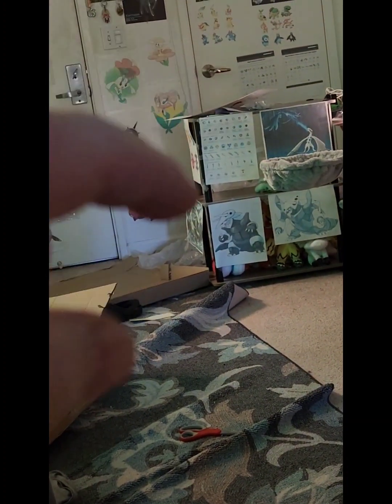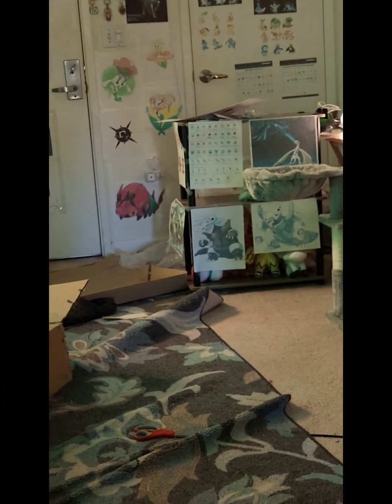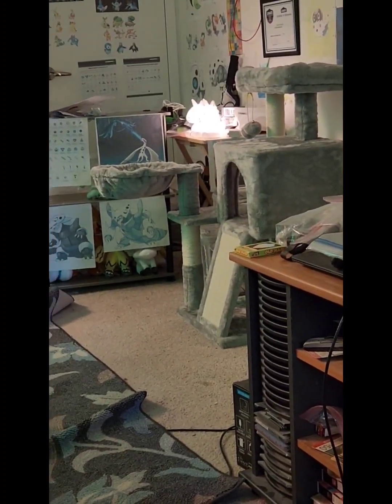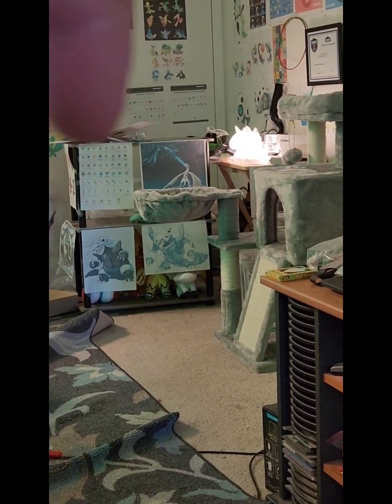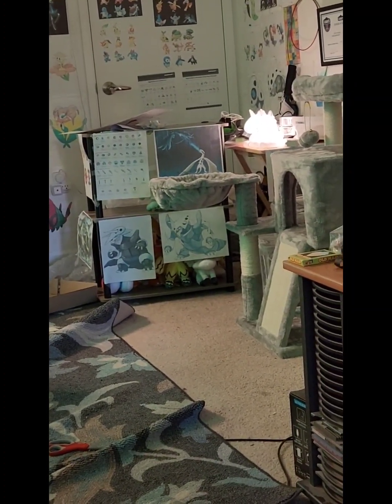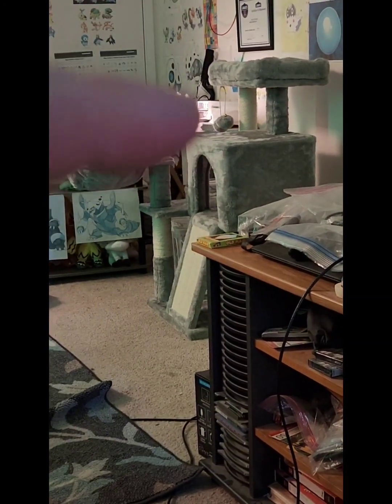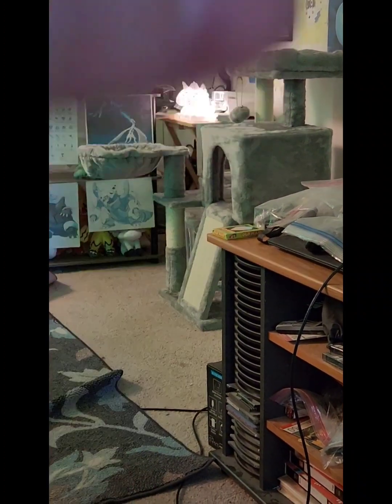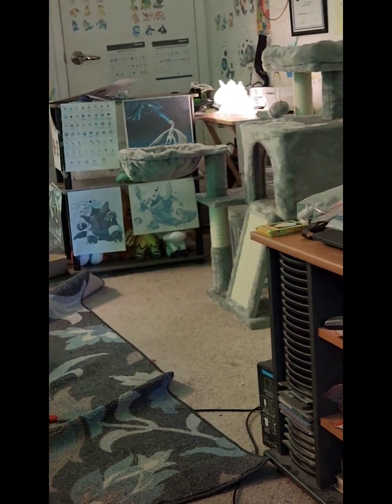😊💙 Me Assembling My 🐱 Kitten's🐱 New 🐱Cat🐱 Tree & Final Stage Of Preparations For The New 🐱Kitten🐱 💙😊